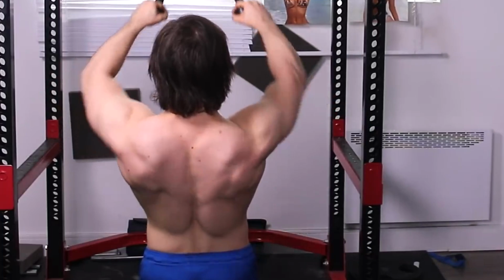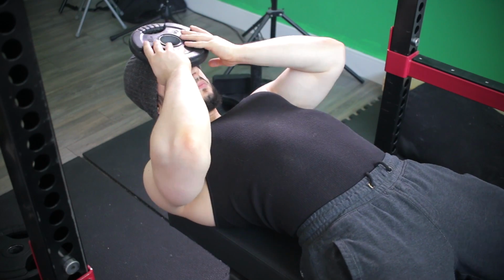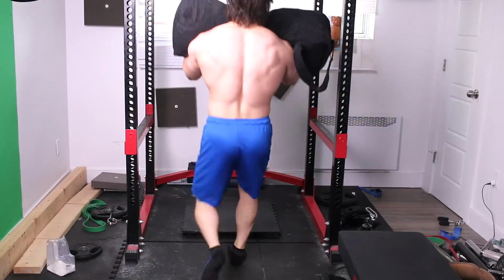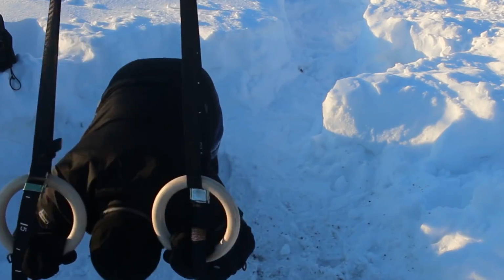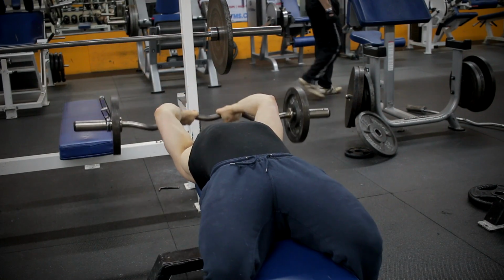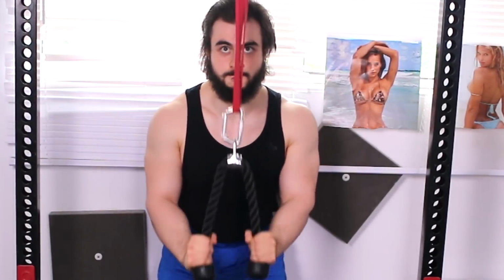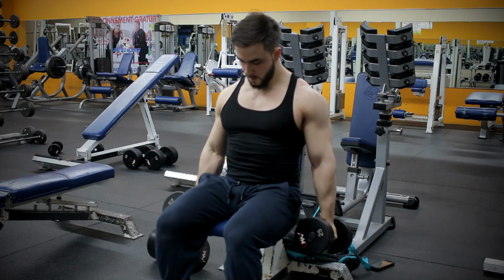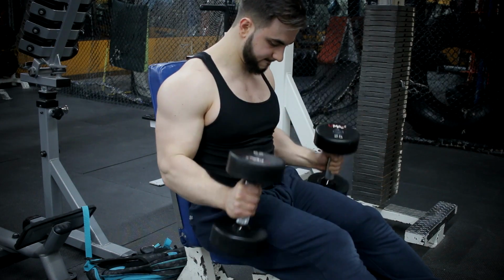#1 Isolation Exercise Mistake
Try my new Leonidas Training App Most of us are guilty of this